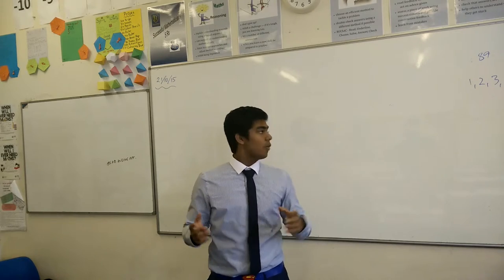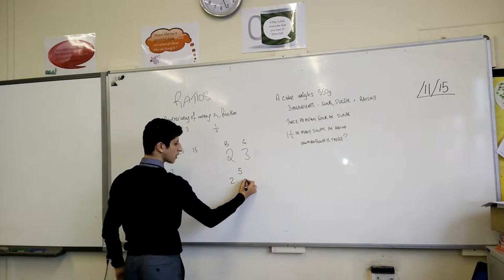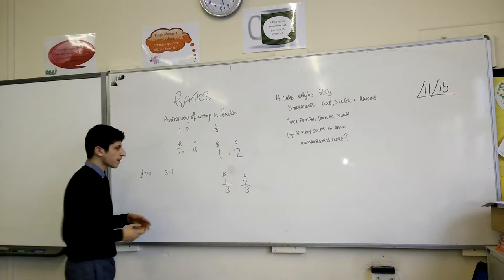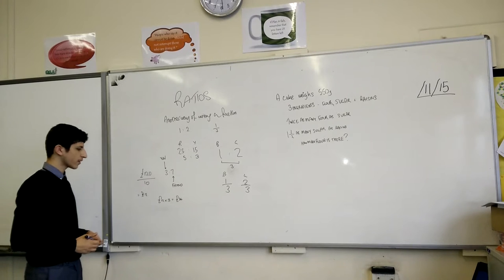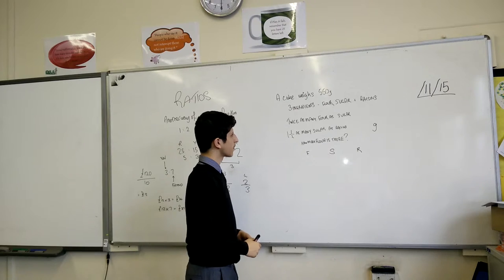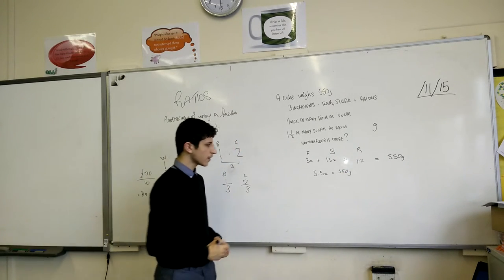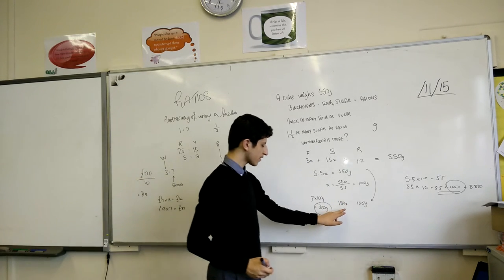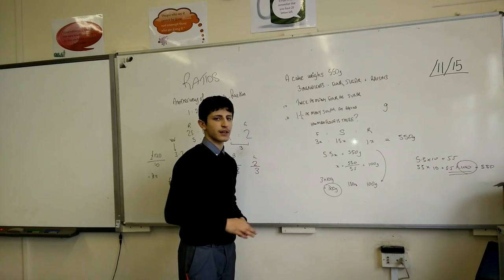Ratio and Proportion